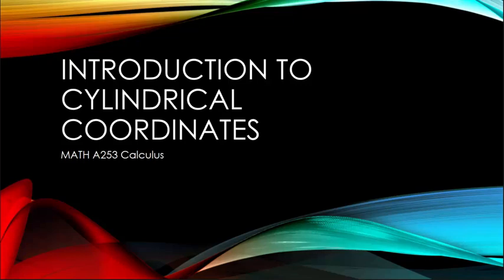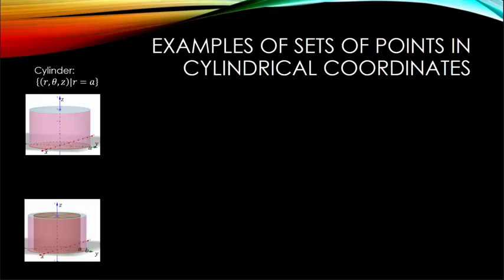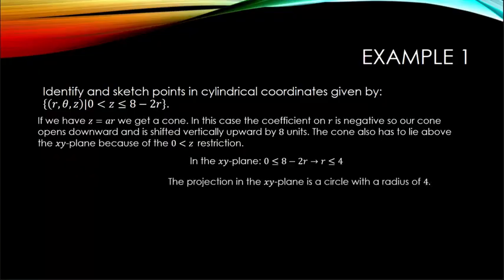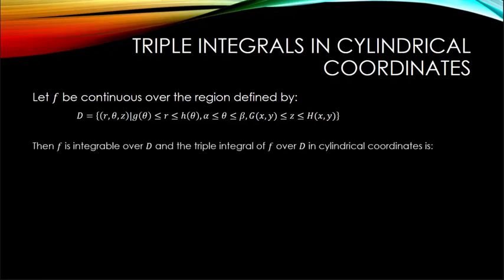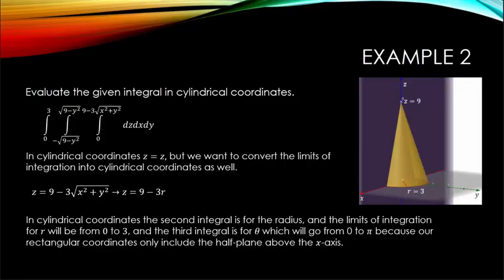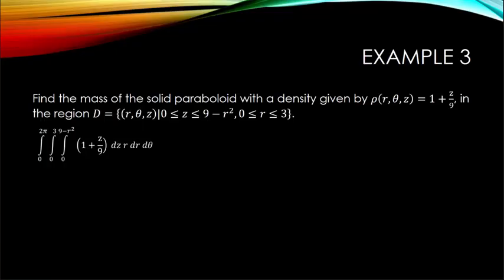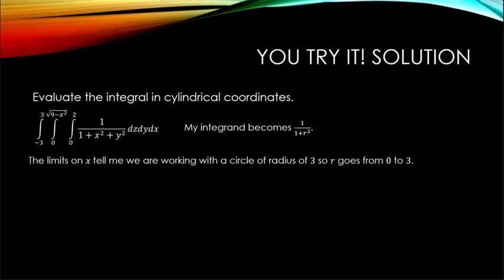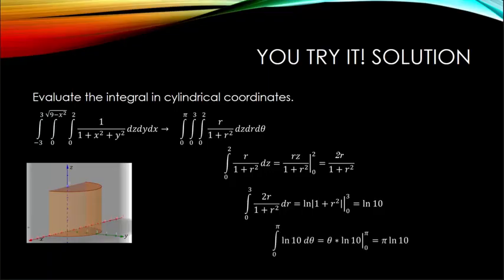Calculus III C4S5L1 Introduction to Cylindrical Coordinates